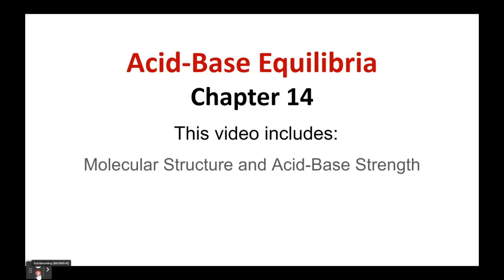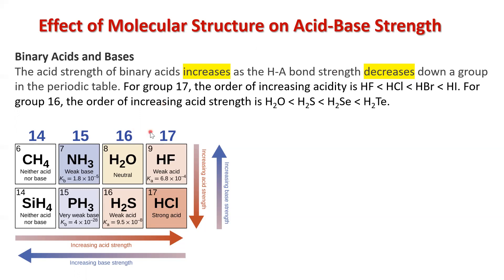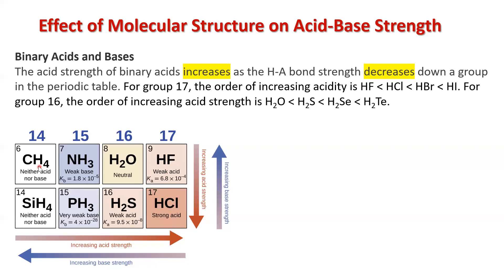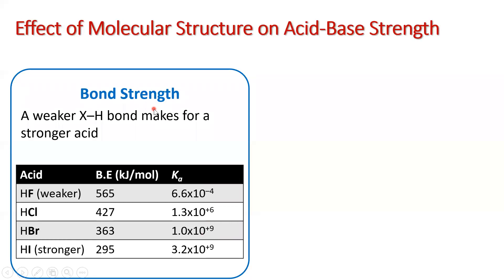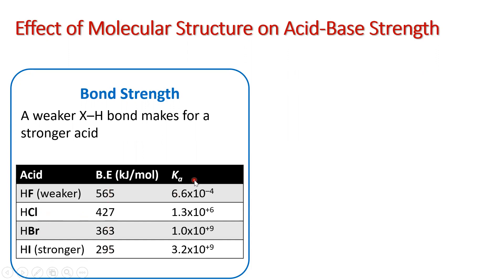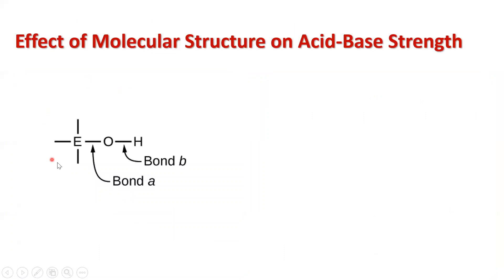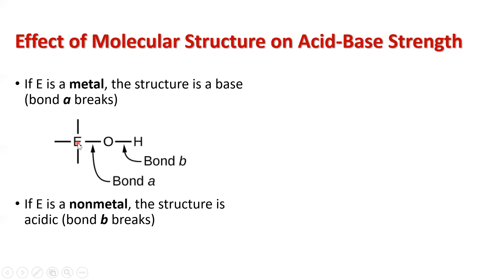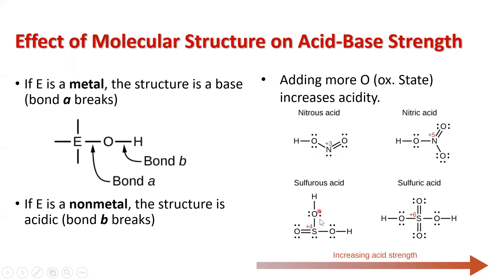V25 Molecular Structure and Acid Base Strength